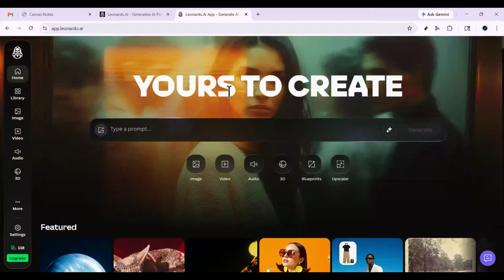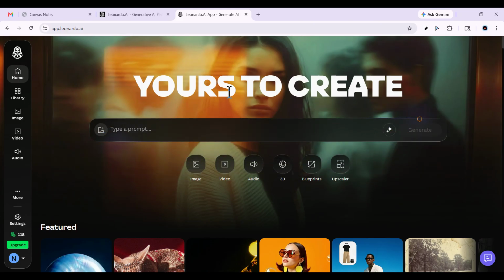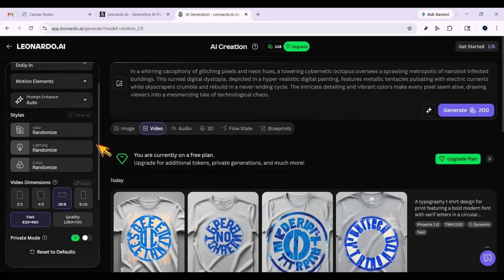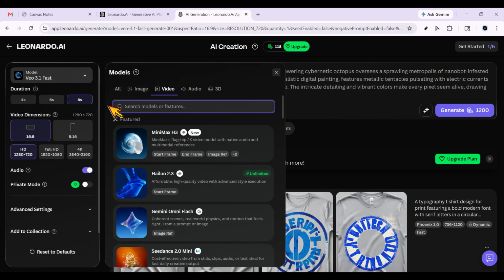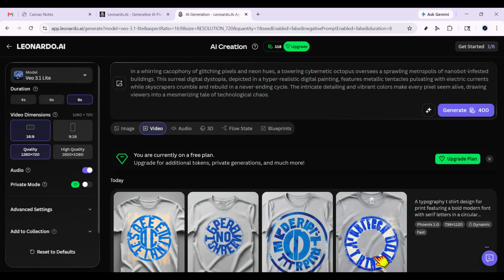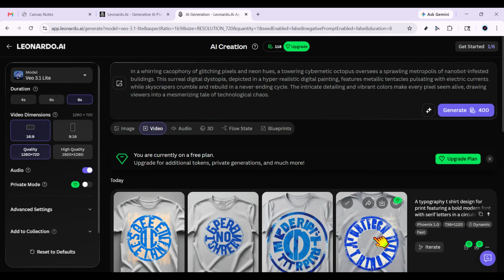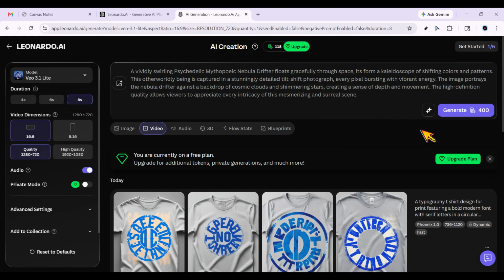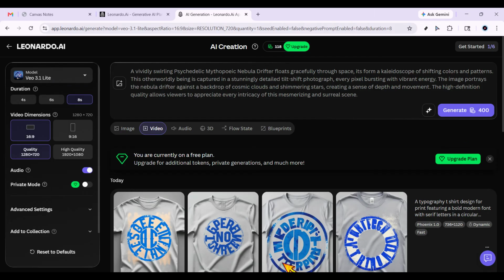How To Use Veo 3 On Leonardo AI (Easy Step-By-Step Guide)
Learn how to use Veo 3 on Leonardo AI to create high-quality AI videos with the right canvas settings, model selection, source image setup, and prompt formula.

In this tutorial, you’ll learn how to generate and export polished video clips using Leonardo AI’s Video Creation tools.

🕚Timestamps:
0:00 Introduction
0:14 Set Up The Canvas
0:41 Select The Right Engine
1:08 Upload Your Source Image
1:35 Input The 5-Part Video Formula
2:13 Generate And Export

✍️What You’ll Learn In This Video:
• How To Set Up Video Creation In Leonardo AI
• How To Choose The Best Aspect Ratio For Your Video
• How To Select Veo 3 Or Veo 3.1 For Higher Quality Output
• How To Upload A Source Image And Optional End Frame
• How To Write A 5-Part Prompt For Better Video Generation
• How To Generate, Review, And Download Your Finished Clip

💡Pro Tips:
• Use 16:9 For Cinematic YouTube Videos And 9:16 For Shorts
• Try 1080p For Premium Results And 720p To Save Tokens
• Keep Your Prompt Structured With Clear Motion And Camera Details
• Upload A High-Quality Source Image For Better Animation Results
• Use An End Frame In Veo 3.1 When You Want More Control Over The Ending
• Review Multiple Variations Before Downloading Your Final Clip